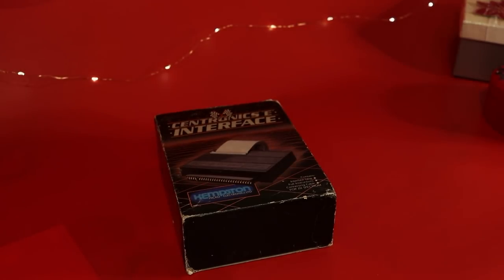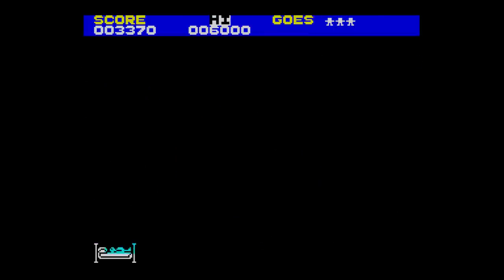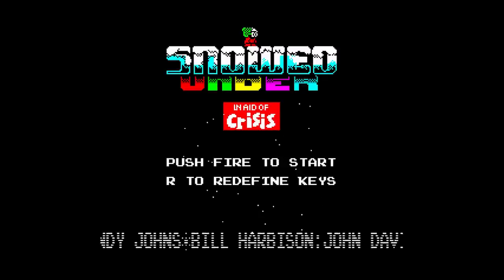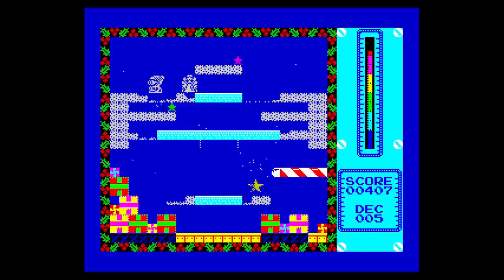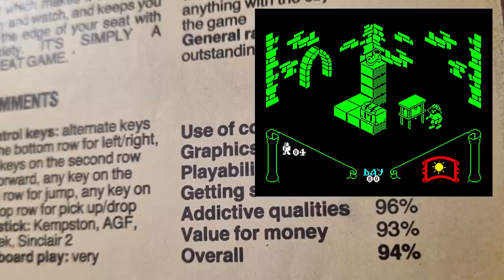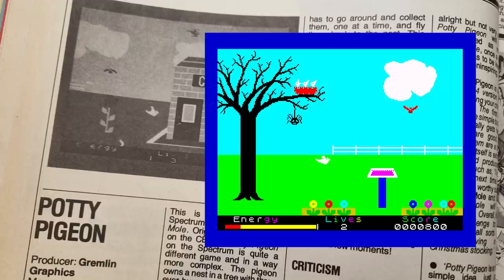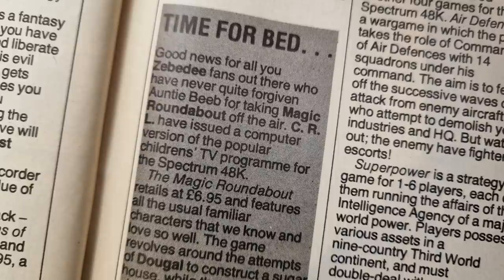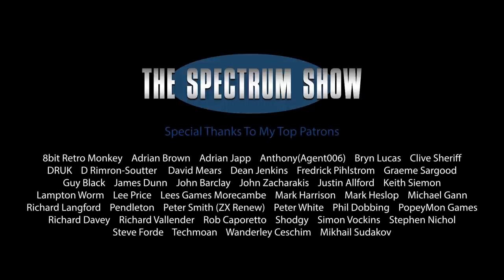The Spectrum Show EP 112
Welcome to the Christmas Special for 2021.
In this festive episode I play some festive games including the new game by Allan Turvey, Snowed Under.
I go through the Crash 1984 Christmas issue and check out the news and play some of the game reviewed.
I look back at the Spectrum's very first Christmas, 1982, and see what was happening in the news.